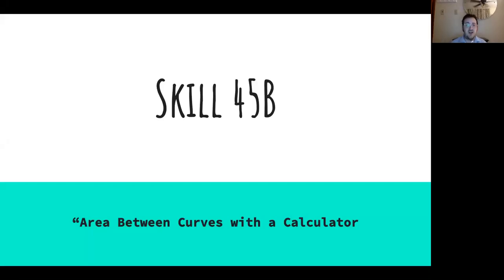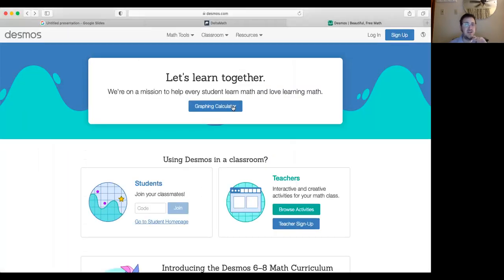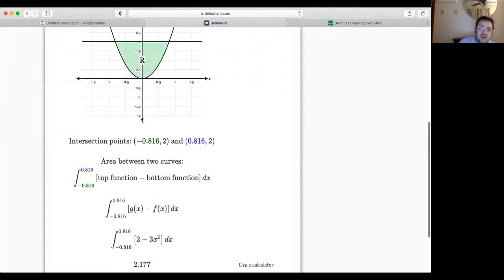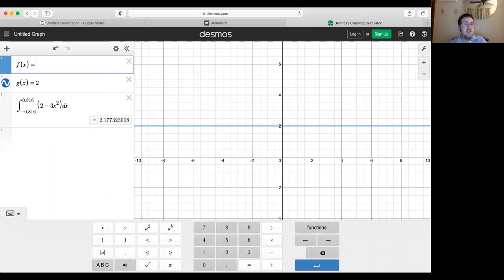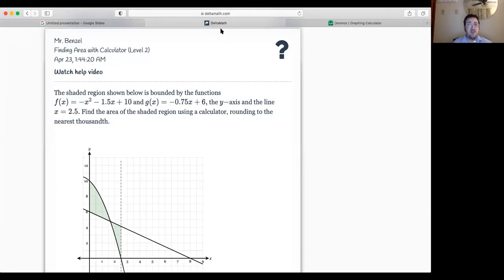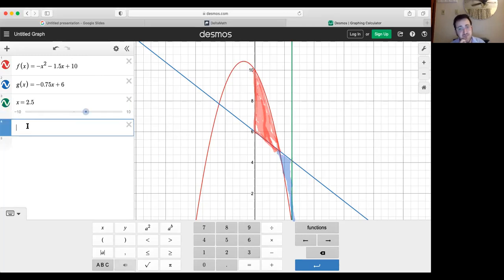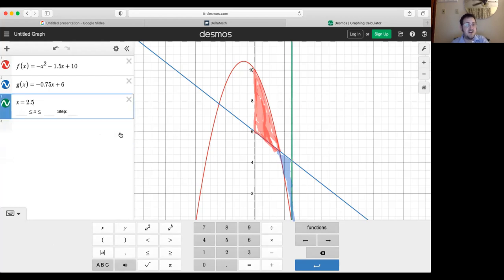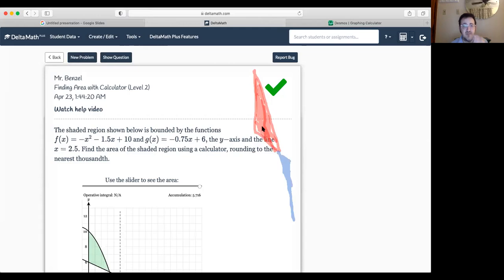Skill 45b: Using Desmos to Find Area Between Curves.